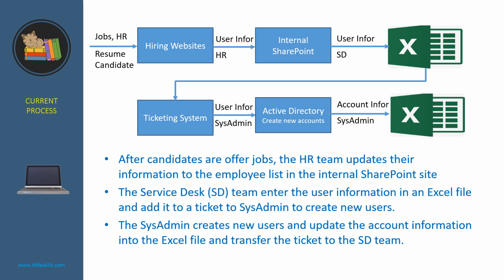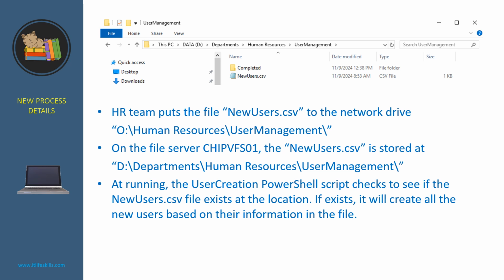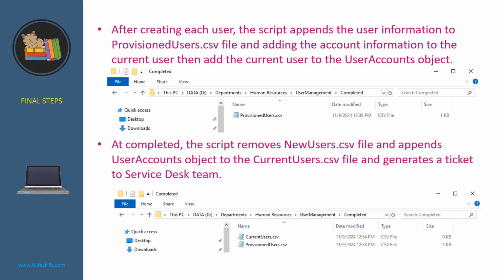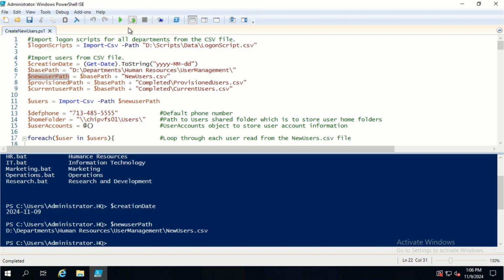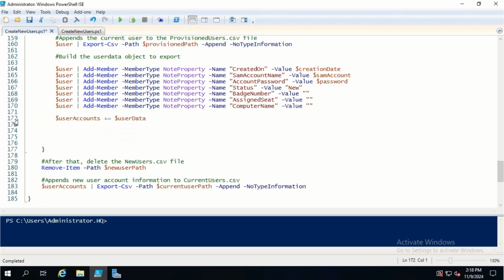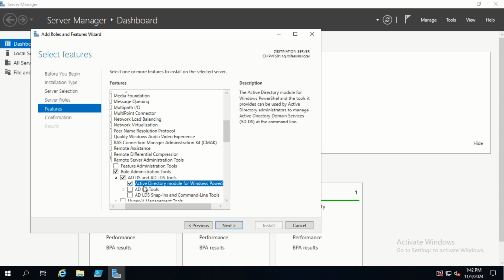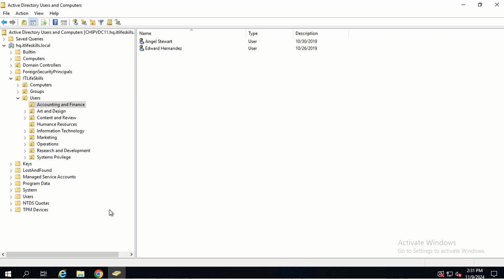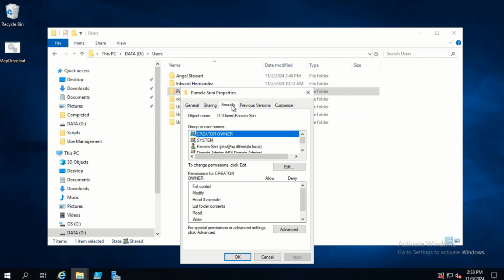10 Improve the user onboarding process at ITLifeSkills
Review the current user onboarding process
Introduce the new process
The new user onboarding process in detail
Update the PowerShell script to the process
Run the PowerShell script and verify